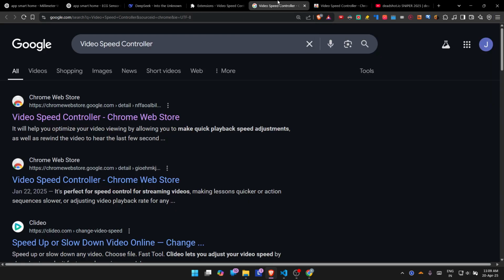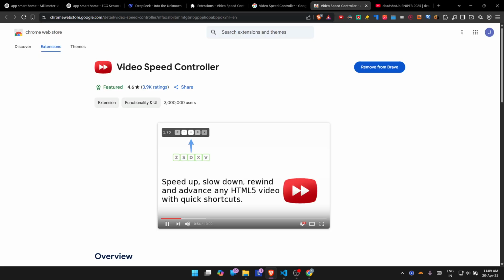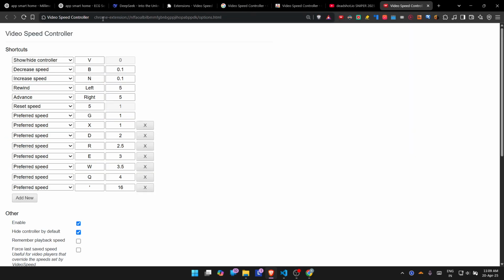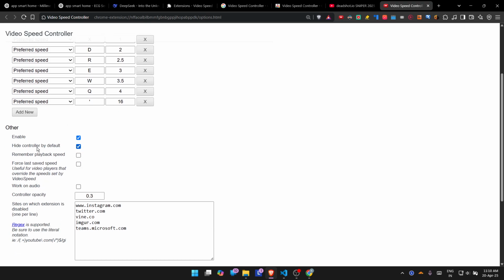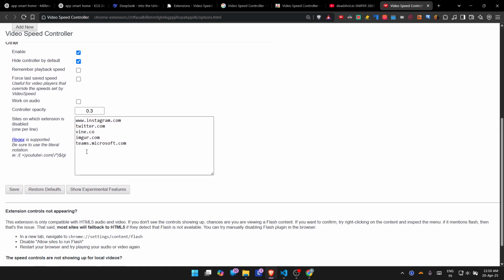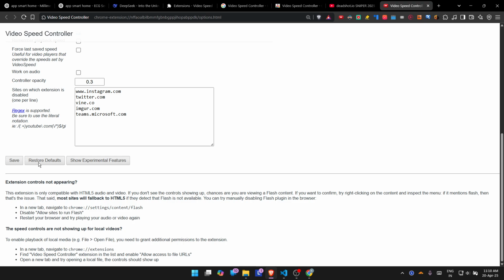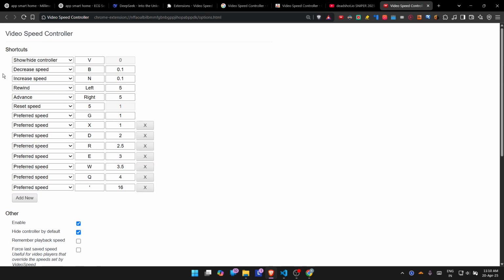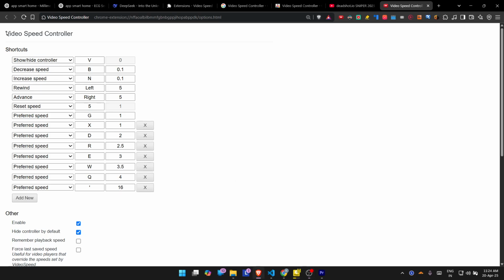Watch YouTube Videos Faster Than 2x | Custom Speed Tutorial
Tired of YouTube’s 2x speed limit? In this quick tutorial, I’ll show you how to watch YouTube videos at 3x, 4x, or ANY custom speed using a simple browser extension. Perfect for fast learners, students, or anyone who wants to save time and boost productivity. 🚀

✅ Works on Chrome, Firefox, and most browsers
✅ Great for study videos, lectures, tutorials, and more
✅ 100% free and easy to use

⏱️ Don’t waste time — unlock max speed now!